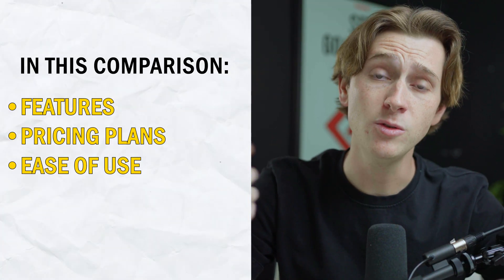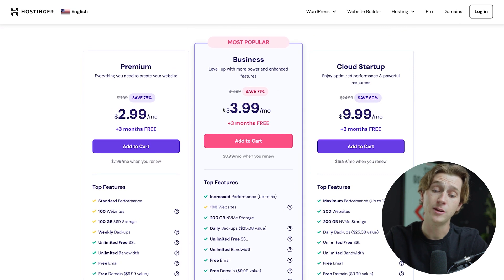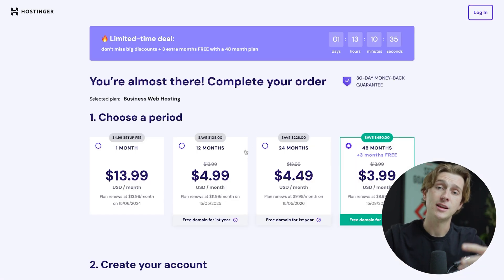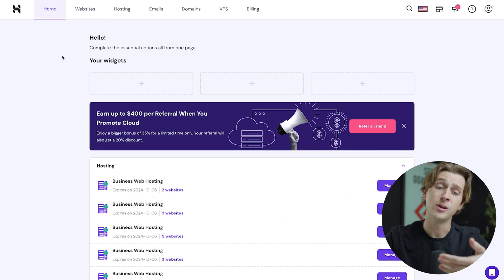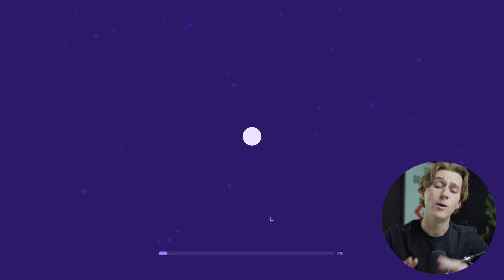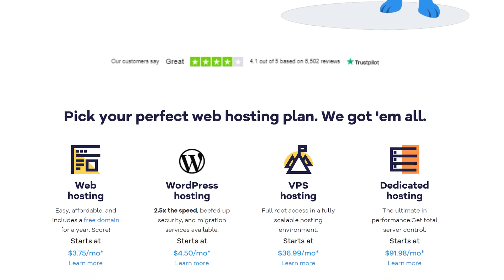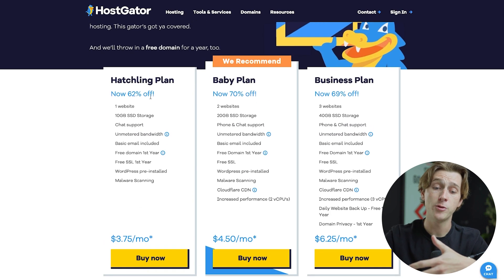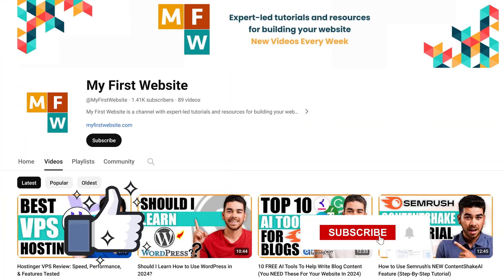Hostinger vs HostGator: The Ultimate Website Hosting Showdown (2025 Comparison)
In this video, I go over a comparison of Hostinger and Hostgator, two popular website hosting services. I break down the pricing, features, ease of use, and other important factors to consider when choosing a website hosting provider. I also share my personal experiences with both services to help you make an informed decision.

Our favorite website builders & tools:
🖥️ Hostinger (Host and build 100 different websites for under $3 per month):

Be sure to watch this video all the way through as I cover the pros and cons of each service and ultimately recommend which one I think is the better option. By the end of this video, you'll have a clear understanding of which service is right for you and your specific needs.

Choosing the right website hosting service is crucial for the success of your website. This video will help you make the right decision. This in-depth comparison will provide you with valuable insights, ensuring that you make the best choice for your website hosting needs.

– Kyle

Timeline:
0:00 - Introduction
0:45 - What is Hostinger?
1:25 - Overview of Hostinger
1:41 - Pricing Plan of Hostinger
3:58 - Walkthrough of Using Hostinger
6:47 - What is Hostgator?
7:01 - Getting Started with Hostgator
8:03 - Pricing Plan of Hostgator
8:50 - Conclusion